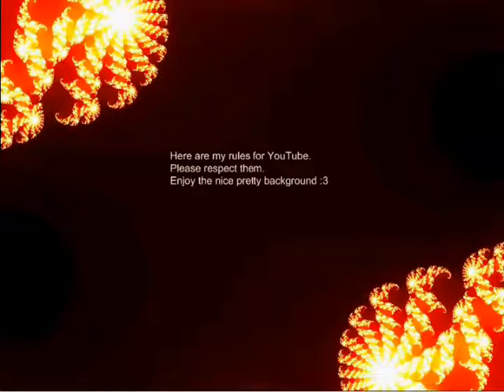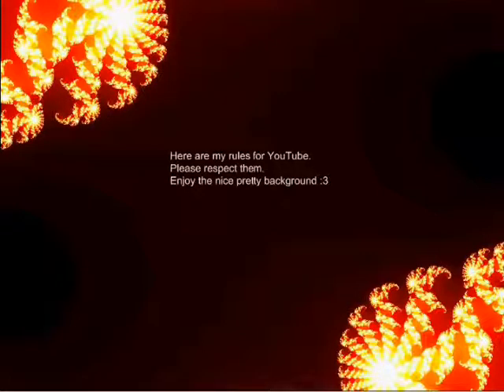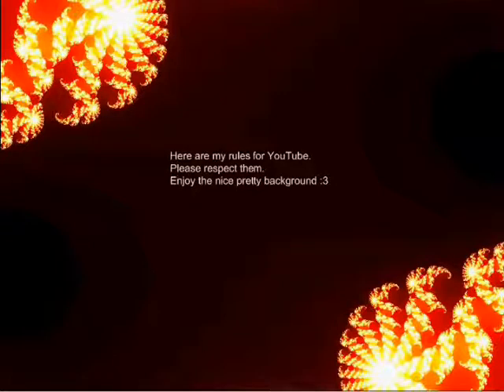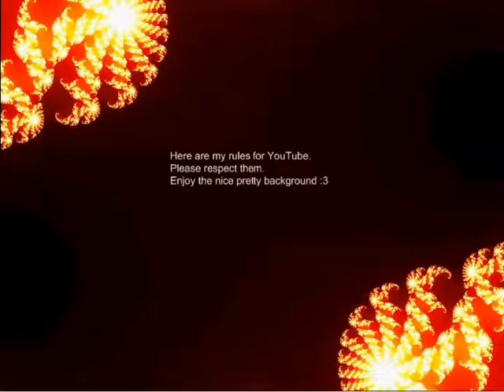Xeras' Rules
Here are some rules I thought I needed to get out of the way before uploading videos on here. I know the credits say I used the RPG Maker XP in the video, but I guess I was trying to say that later on I would use it. Like I said in the video, I will give a list of the products I mentioned.

Lunar Magic (To hack Super Mario Roms)
Cam Studio (What I was using to record the video)
Paint.NET
RPG Maker XP

I'll mention this one last time. Do not ask me anything that is not covered by the videos that will be loaded by me. I have limited knowledge of the programs I am using. If you want me to review your Rom hacks, send me the file to it on a file uploading site with any save states that I may need. For RPG Maker XP, do the same but with just the game (Orange Cog looking Icon). I ask that you do not rush me when making these videos. These will be in my spare time.

I look forward to reading your comments on the videos I upload in the future!